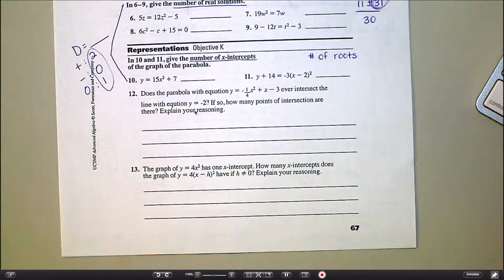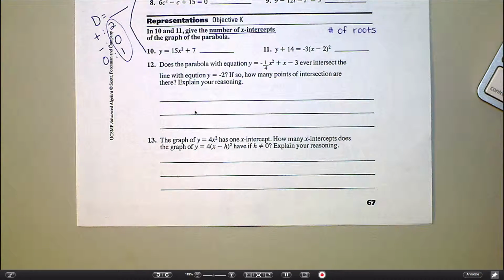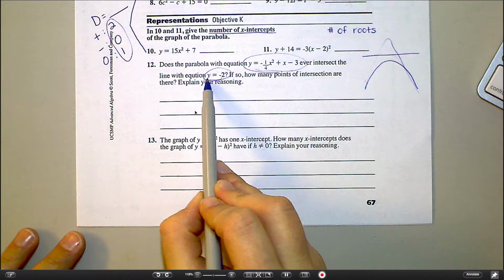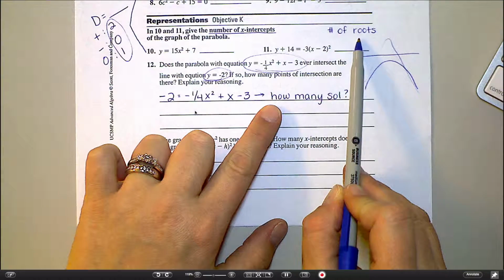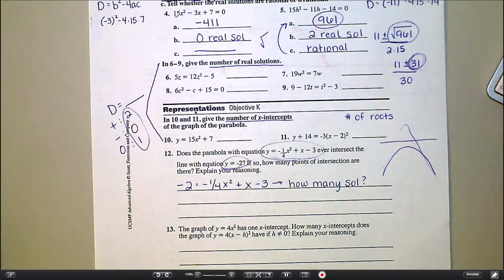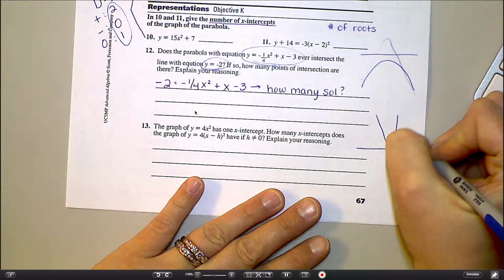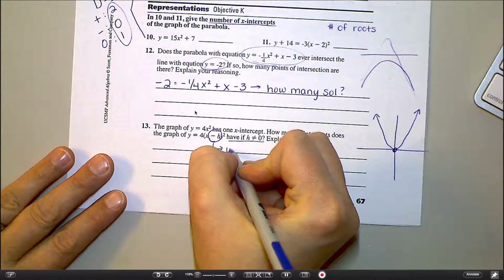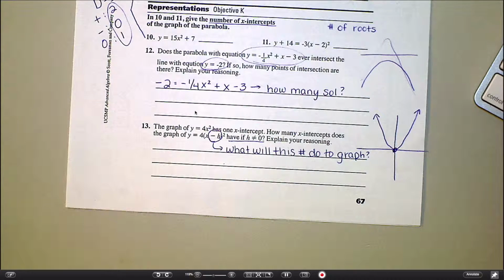6 10A #12, 13